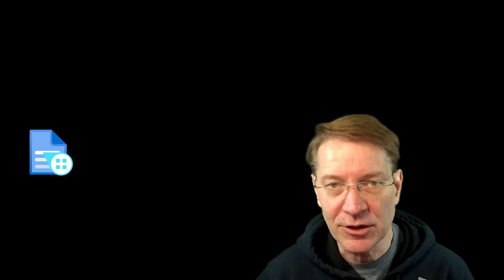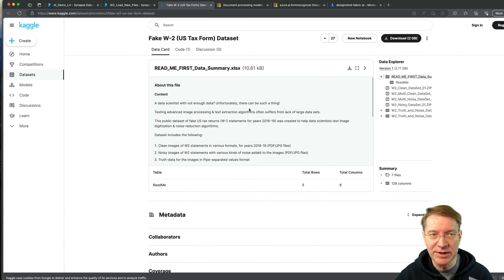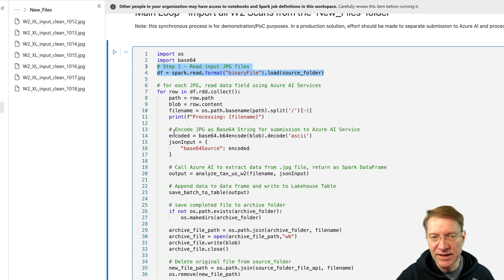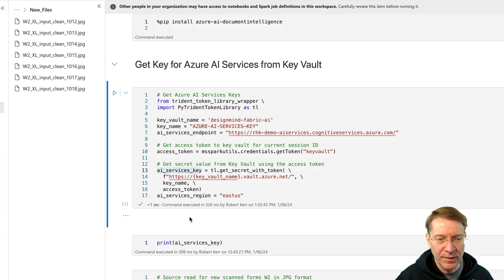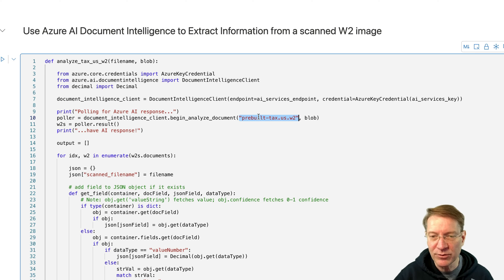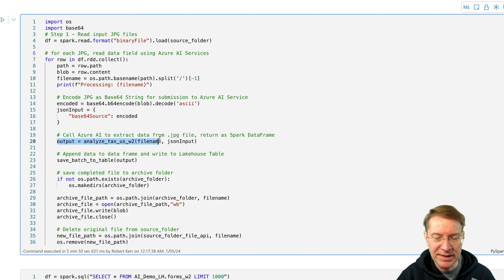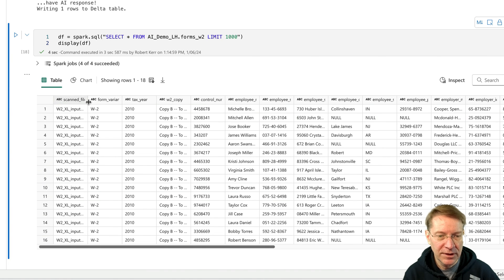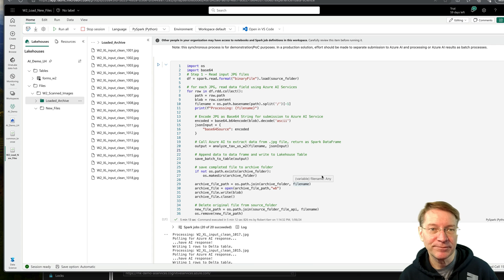Using Azure AI Document Intelligence with Microsoft Fabric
This video shows you how to build a Document Intelligence solution within Microsoft Fabric that incorporates Azure AI to extract text from scanned documents. Using a Spark Notebook and Synapse ML, we can easily ingest scanned document data into a Data Lake solution.